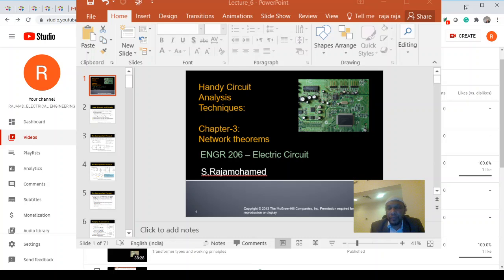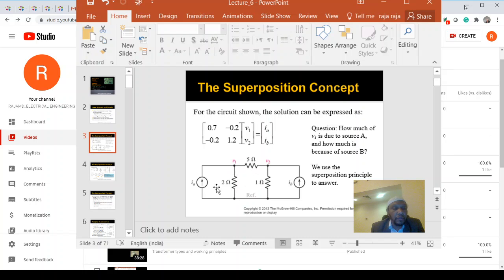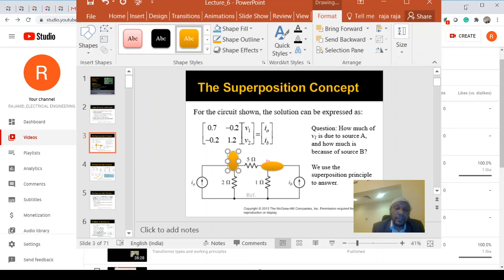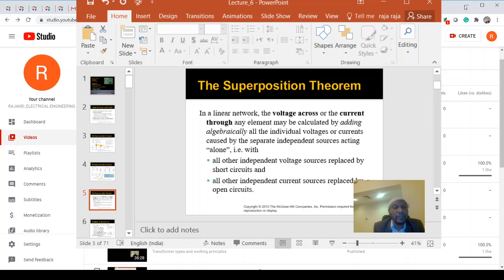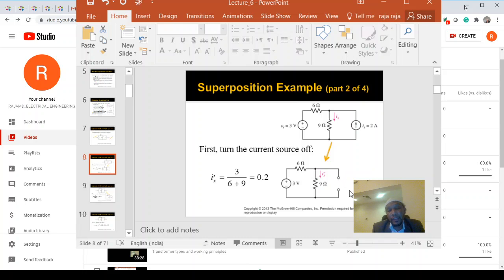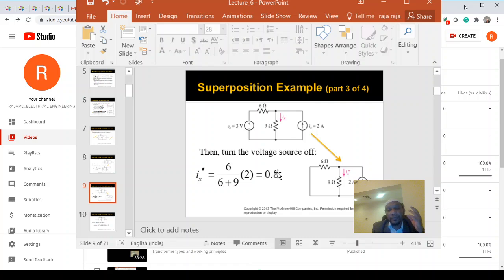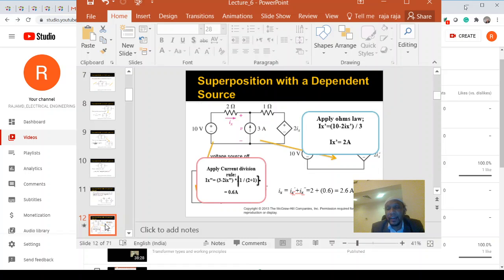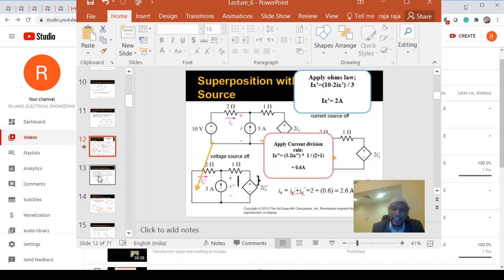Circuits-I- Network Theorems